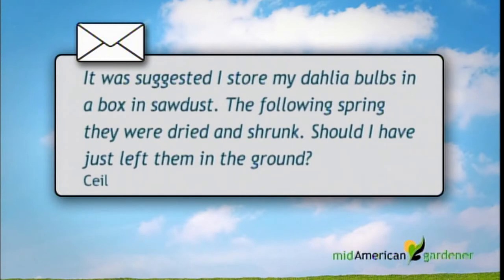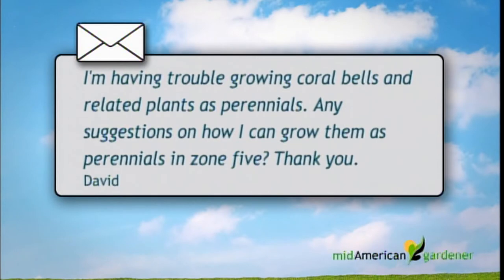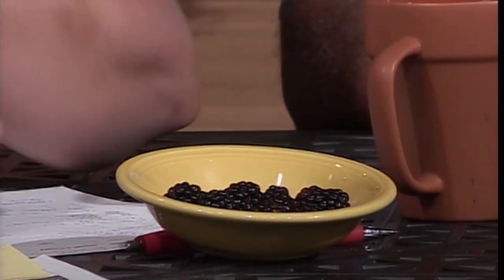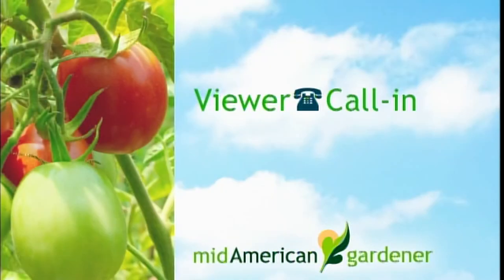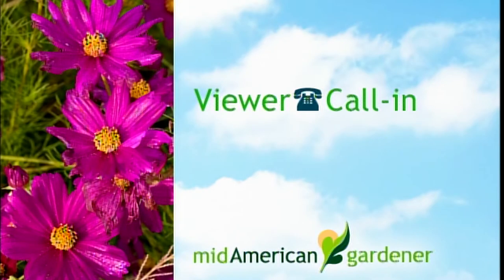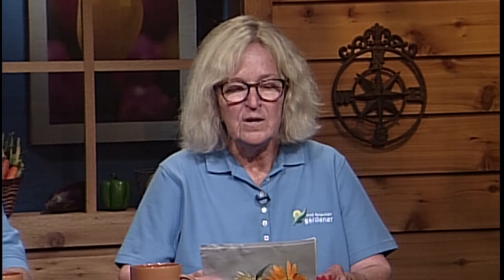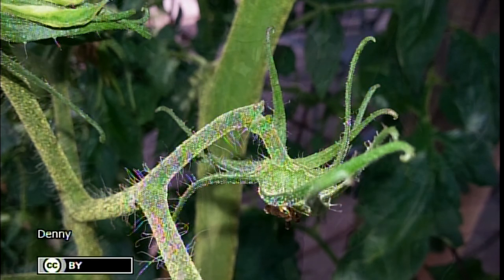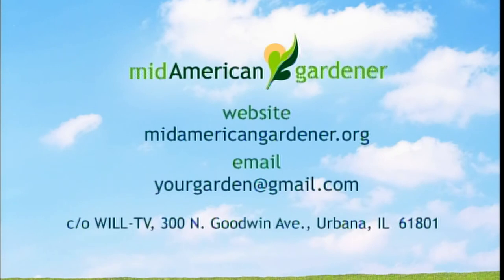Mid-American Gardener with Jennifer Nelson July 27, 2017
On this week’s episode of Mid-American Gardener host Jennifer Nelson and panelists Kent Miles, Mary Ann Metz, and Dyke Barkley answer your phone calls and emails. They cover topics ranging from dahlia bulbs to cypress knees to tomato blossoms.